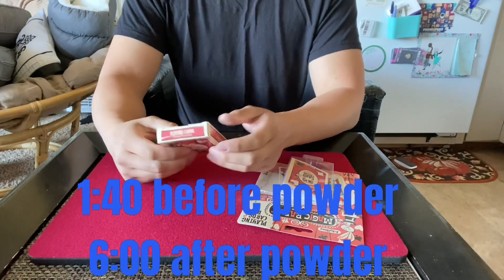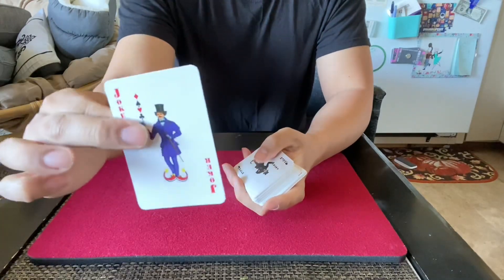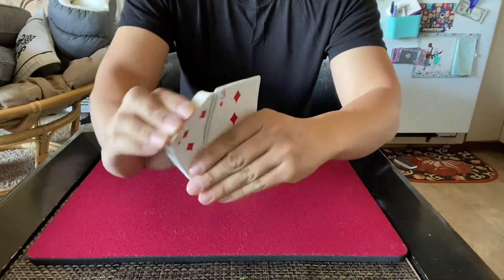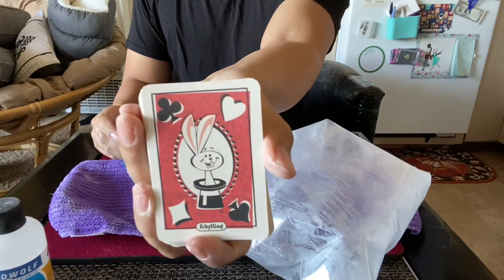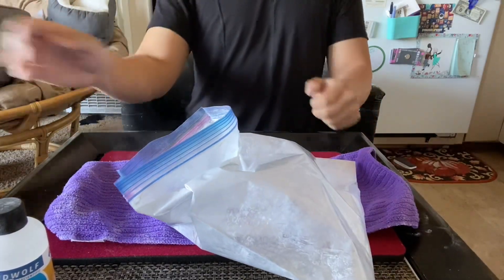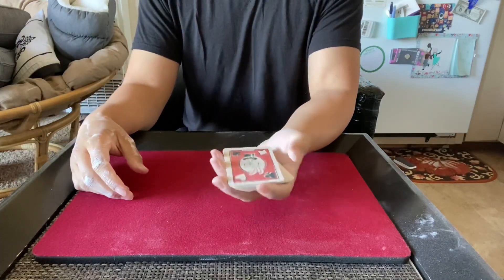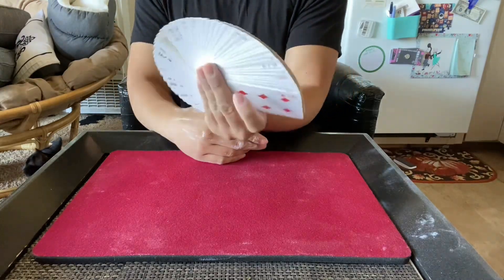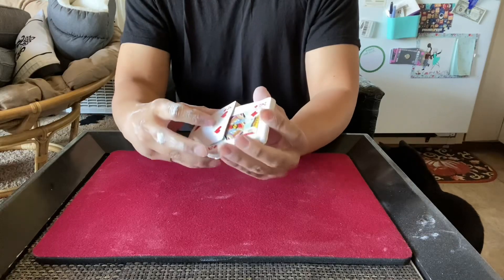My Worst deck of cards vs Fanning Powder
1:40 Cards before powder
6:00 Cards after powder